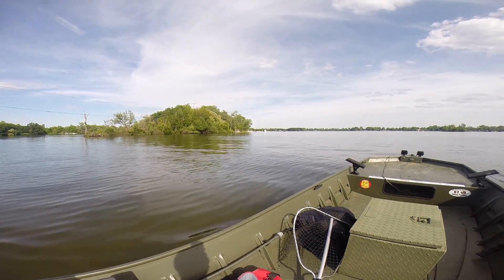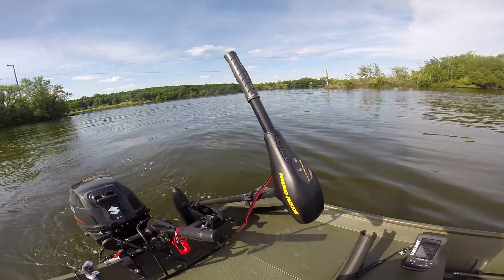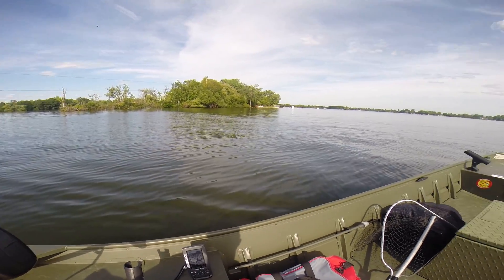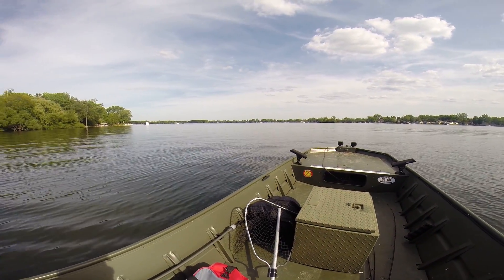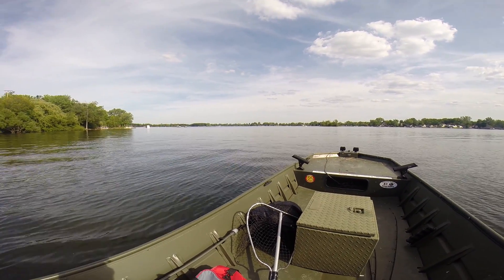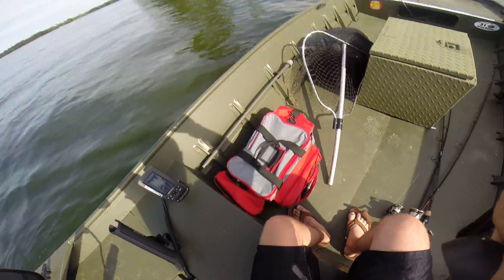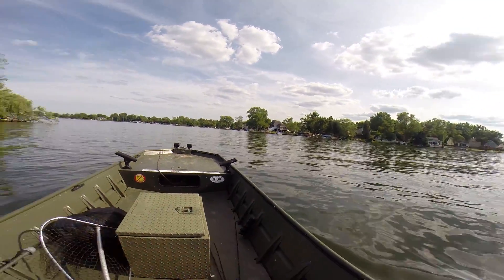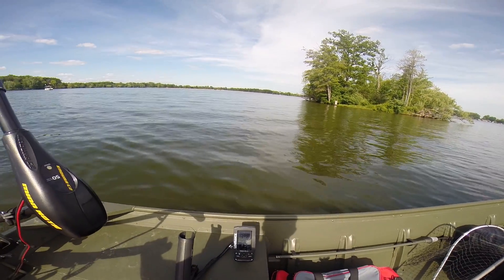Alumacraft 1648 with 15hp Suzuki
21.5 mph with a suzuki 15hp on my Alumacraft 1648